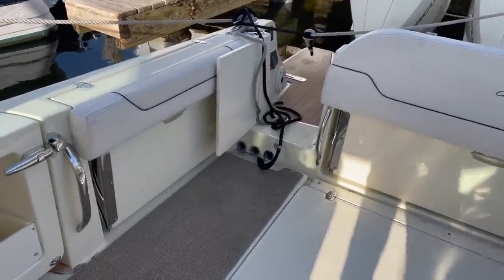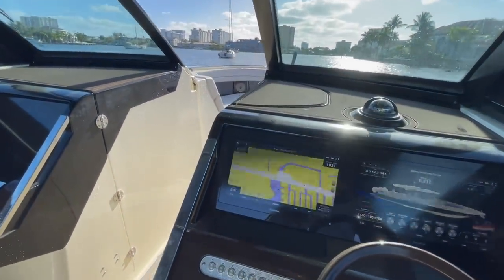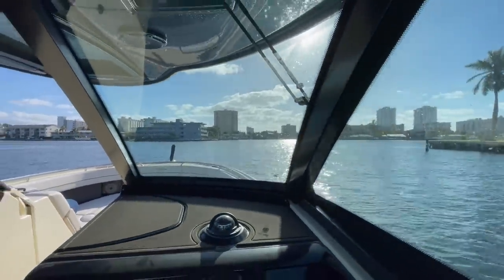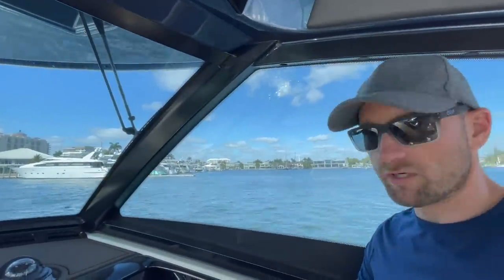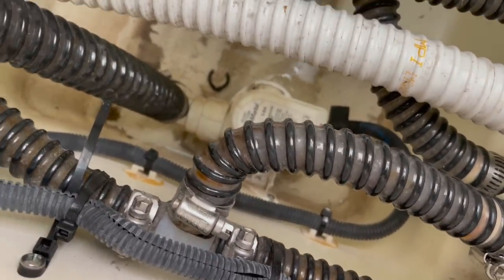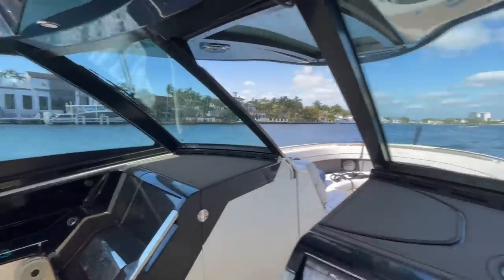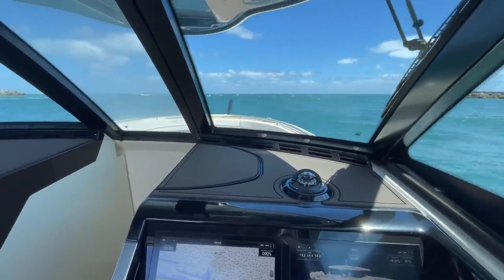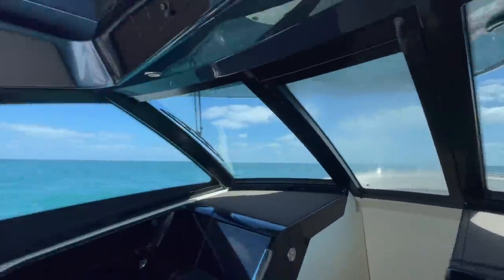Chris Craft Delivery - Best way from Pompano Beach to Coral Gables.... Offshore? (Part 1)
Hey Everyone, today we are taking a 35' Chris Craft Calypso from the yard in Pompano Beach down to its home in Coral Gables.  It's a mostly slow cruise through Ft. Lauderdale, with a pretty good romp off shore for Part 1.  Hope you enjoy!

00:00 Intro
01:27 Jumping on the Boat
05:30 Speed!
09:41 High Water Alarm
13:30 Ft. Lauderdale, Las Olas
16:40 Just take me offshore already!
20:20 Boat Therapy
22:00 Ocean ASMR

Music Credits

Feeling Home - Soundroll

Sunny - Hartzman

Captain Justin Dalinger,

Haven Yacht Delivery